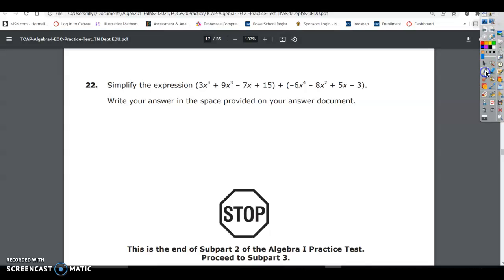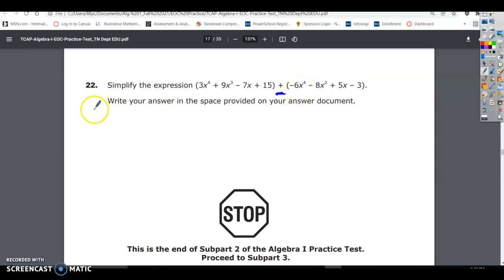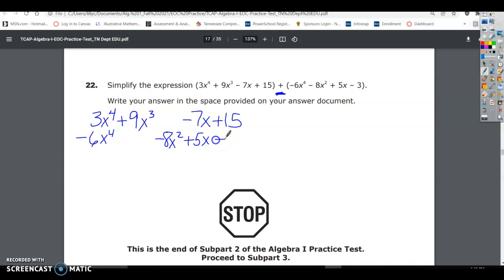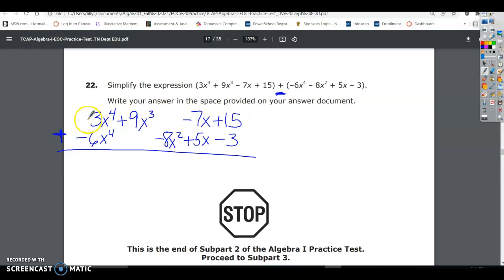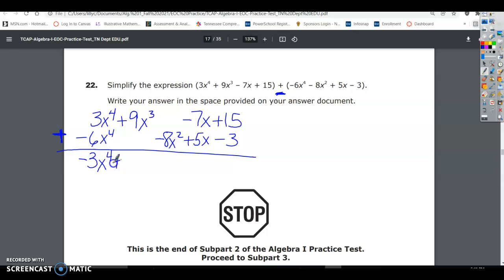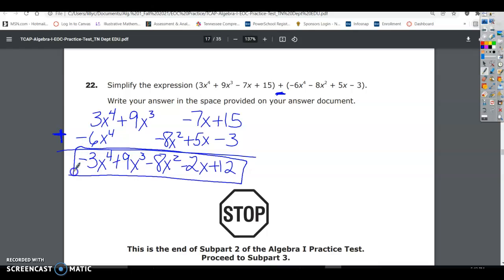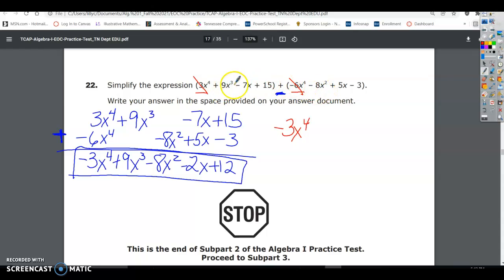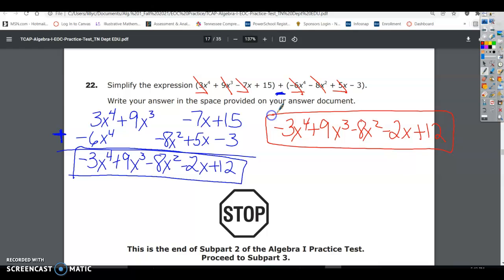Alg.1 EOC Practice Test 2021/2022_#22